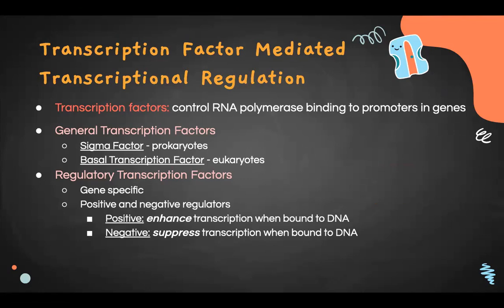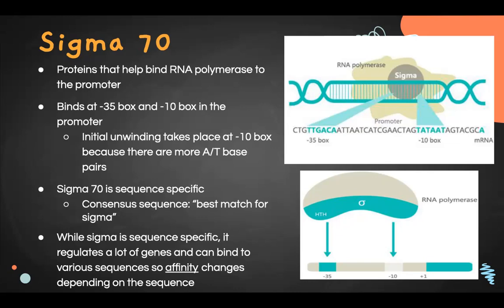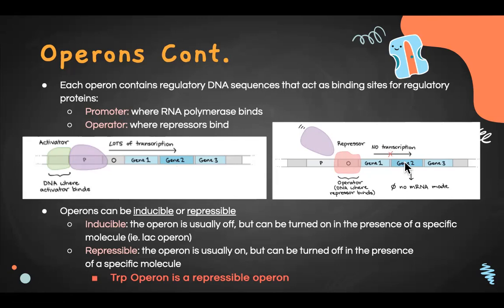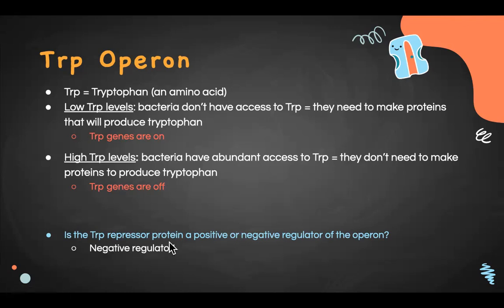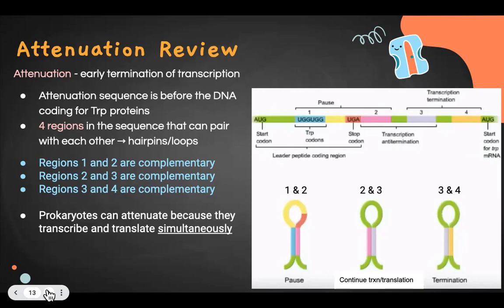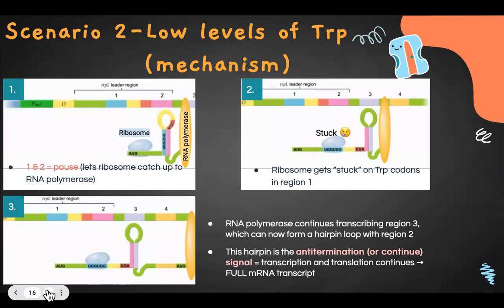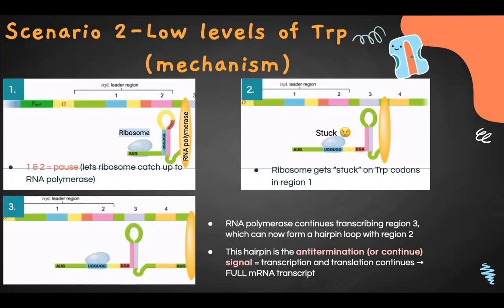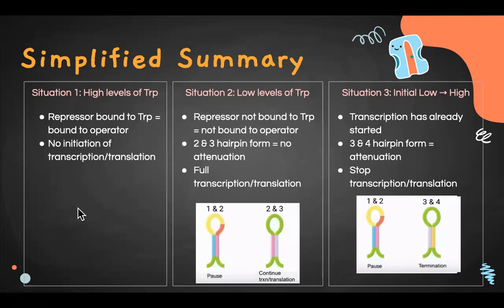Bio285 Topic 4 Part 1 (10/4)